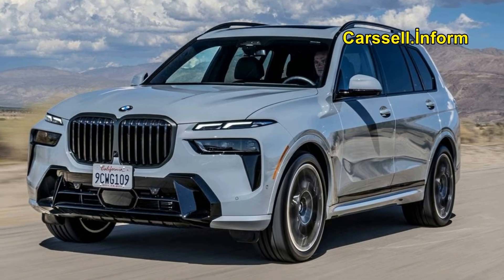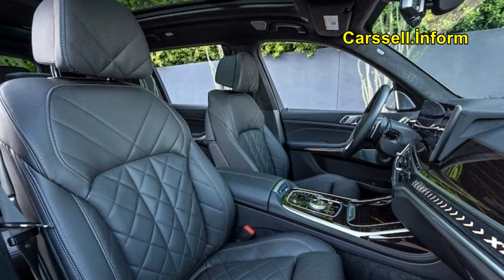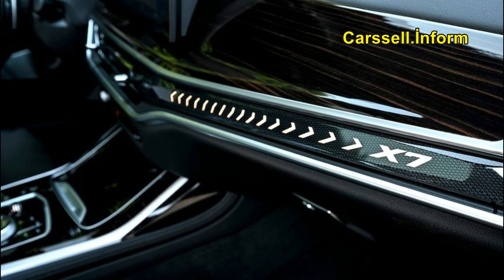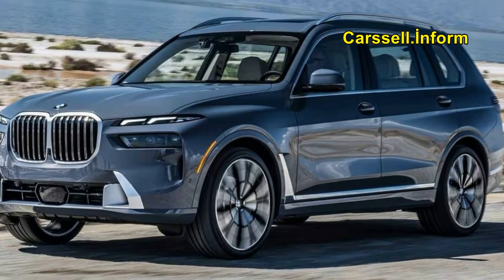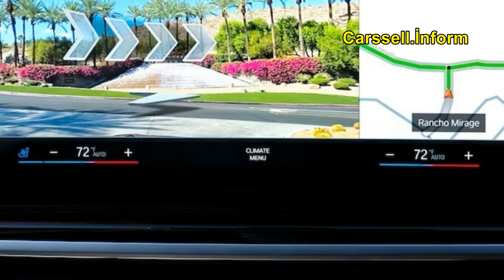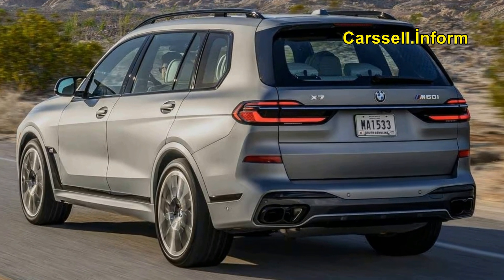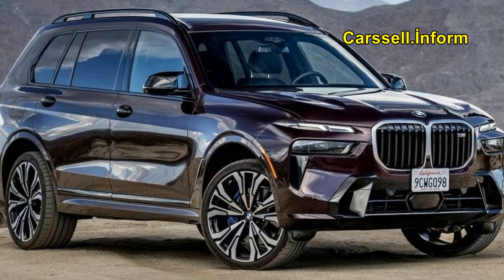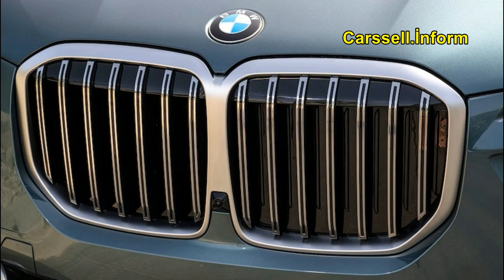2024 BMW X7 | FIRST LOOK